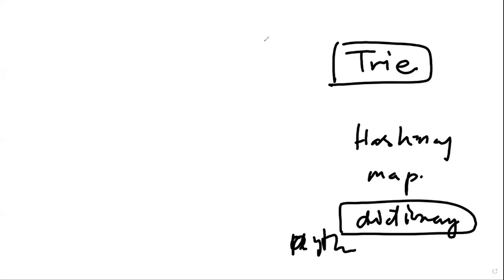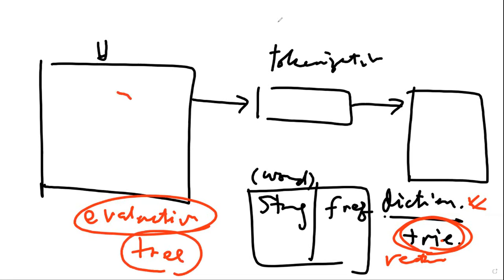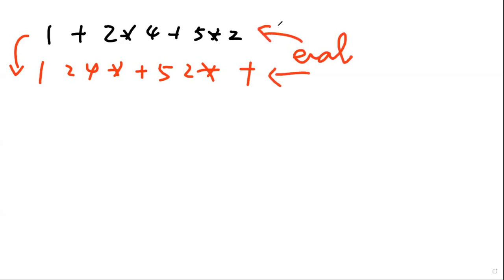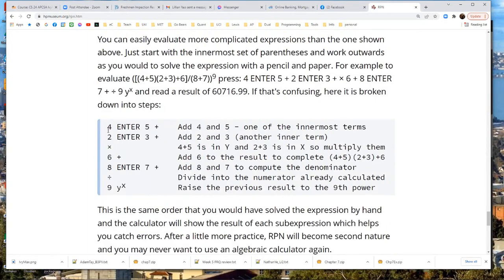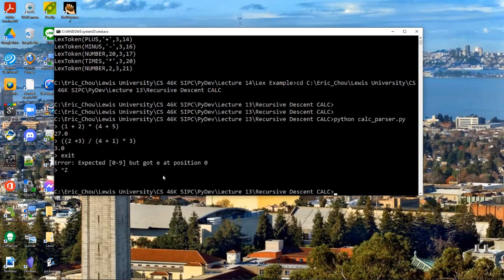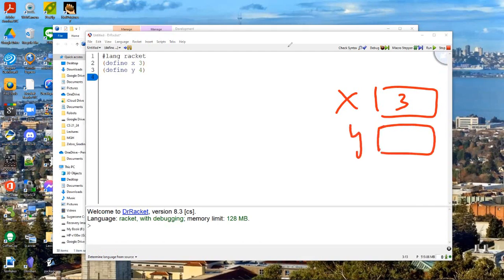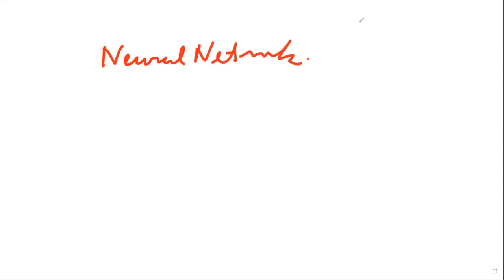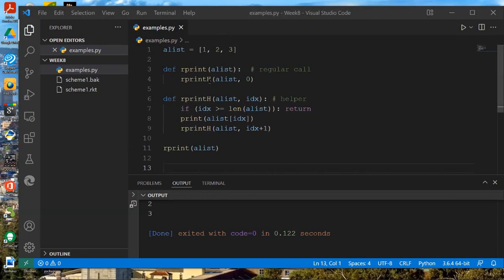Week 9 Office Hour: 03/14/2022